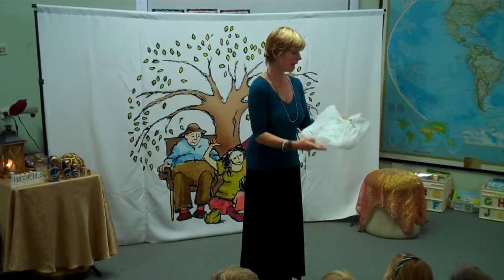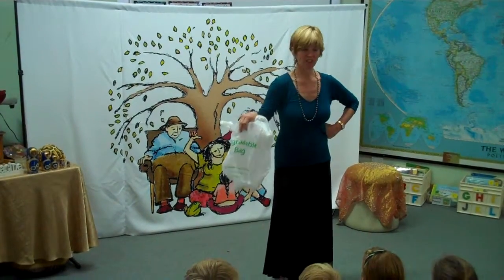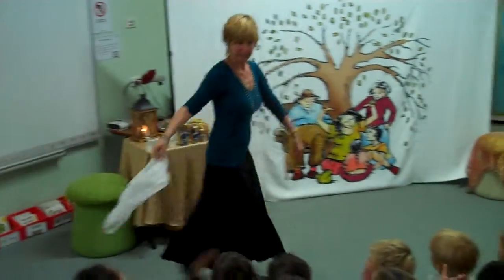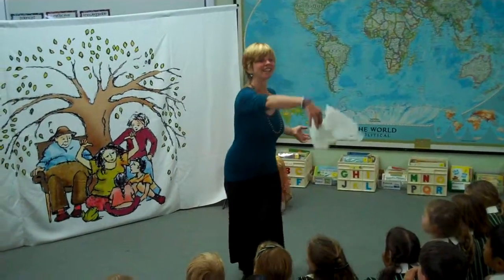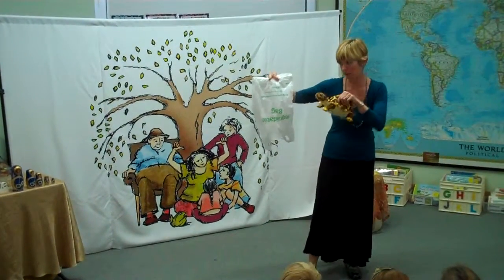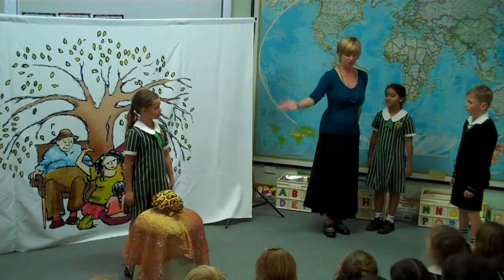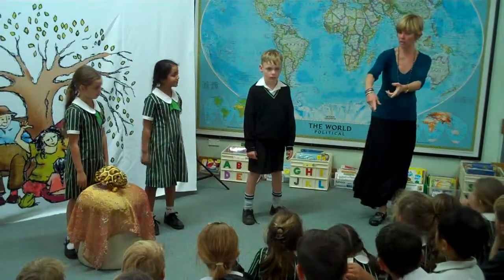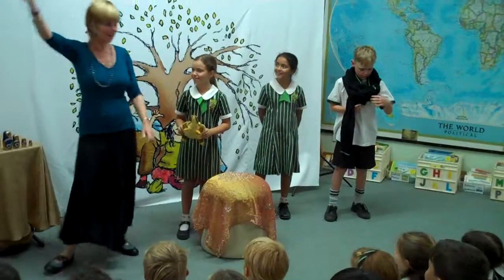"Rustle and Shelley" an original environmental tale about the effects of plastic in the ocean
Schools performance of 'Shelley and Rustle', an original, environmental story at Trinity Lutheran College, Gold Coast with Year 2.
'What happens when Shelley the Leatherback turtle meets Rustle the plastic bag in the ocean?' BUY the recording (11 mins) as a digital download at Jenni's (Thanks to teacher librarian Kym Oestreich for this footage!)